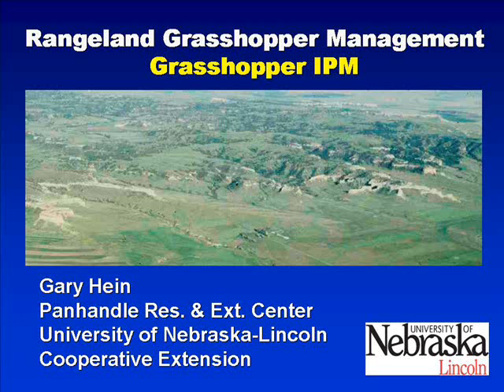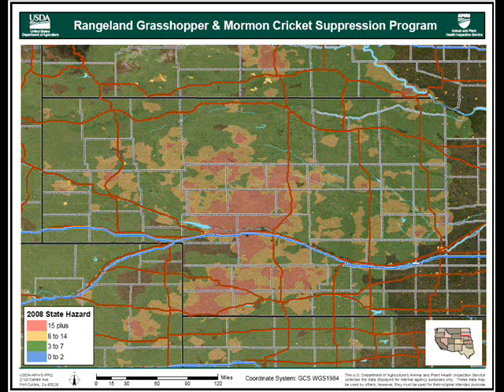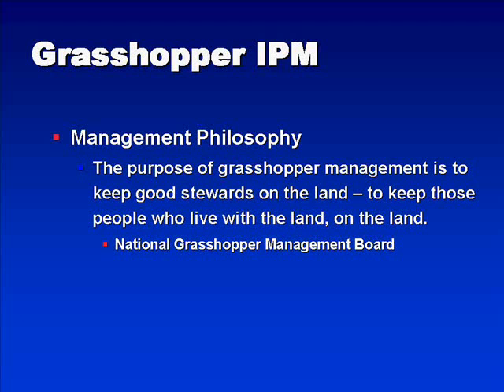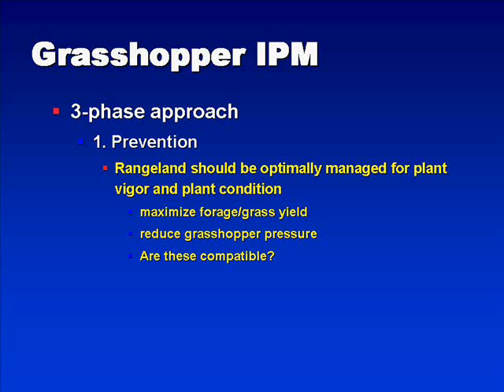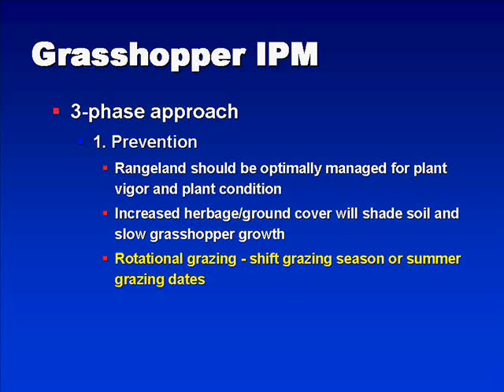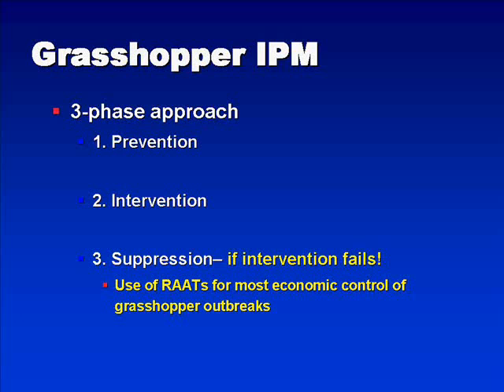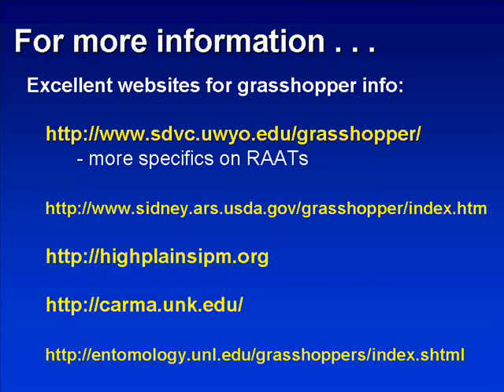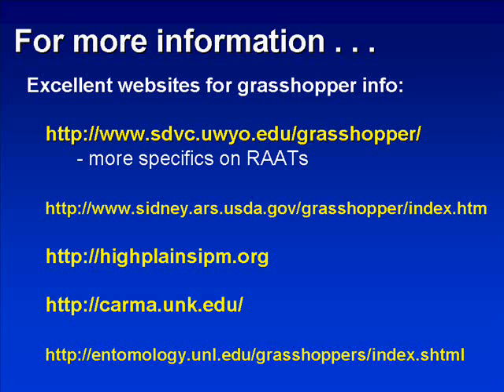Rangeland Grasshopper Management: IPM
Advice from University of Nebraska-Lincoln Extension about managing grasshopper infestations in rangeland.